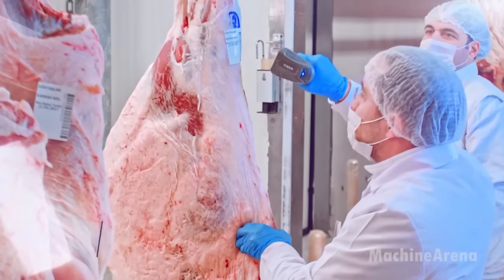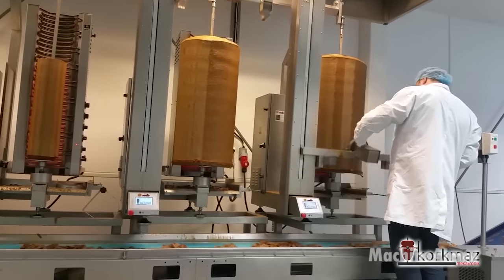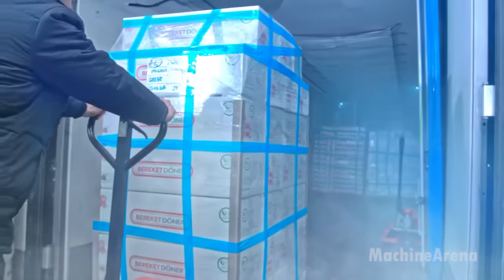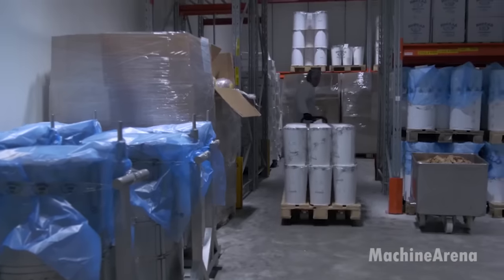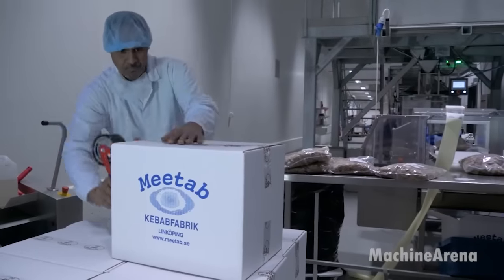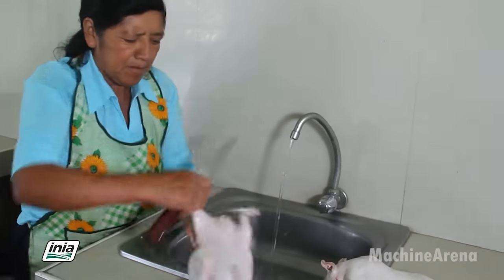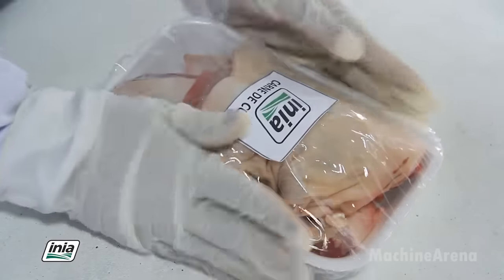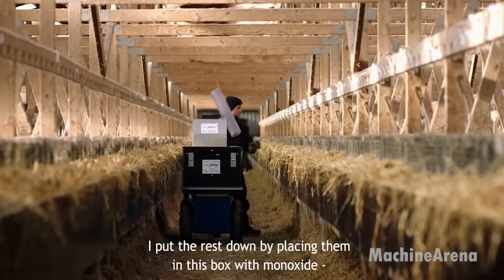SHOCK!! Incredible Cow Slaughter & Beef Processing Factory - Doner Kebab Meat Production Technology